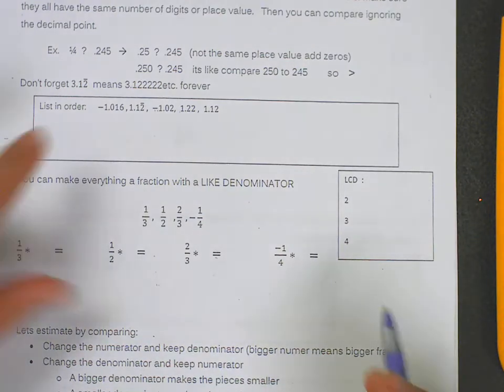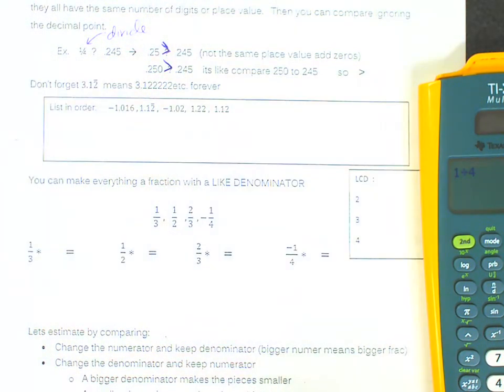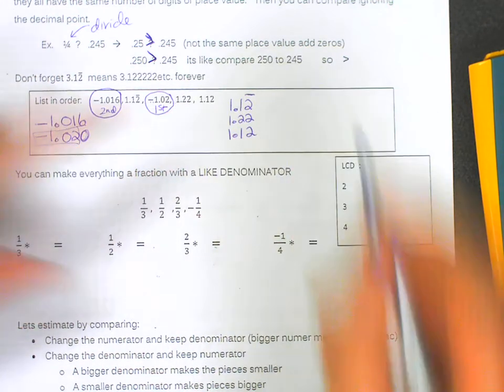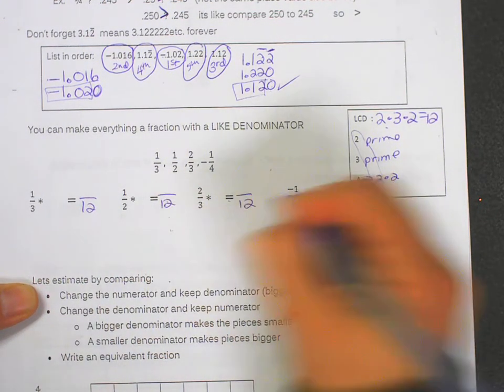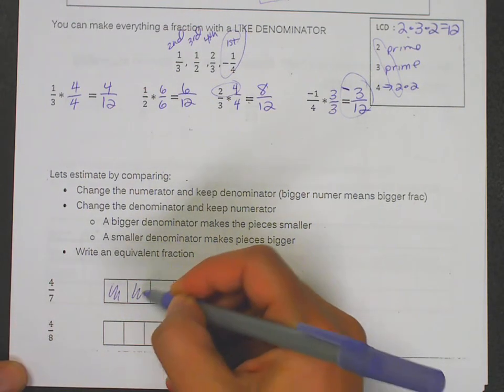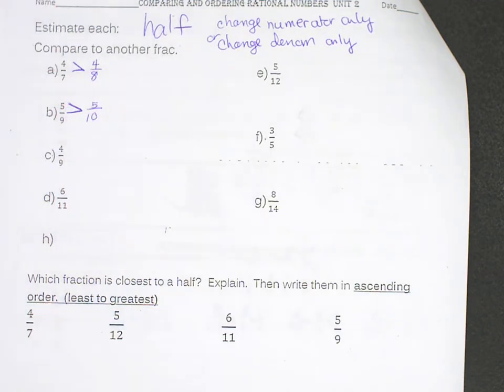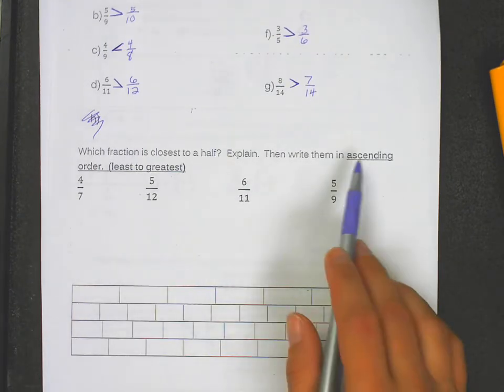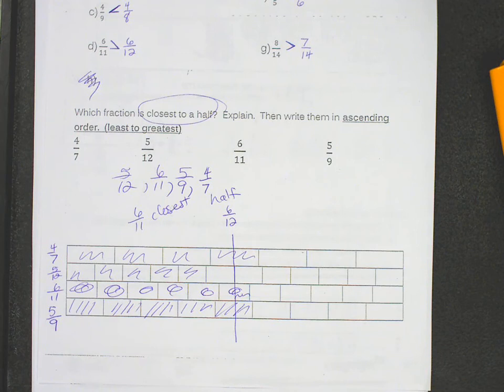Comparing and Ordering Rational Numbers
If you can read, you can succeed.  If you read a fraction properly , you can write it using your knowledge of place value.  You can also covert on the calc.  When you put things in order they should be similar... all fractions (which mean you need a common denom)  or all decimals (easier).  Make the decimals the same amount of digits and you can practically ignore the decimal.